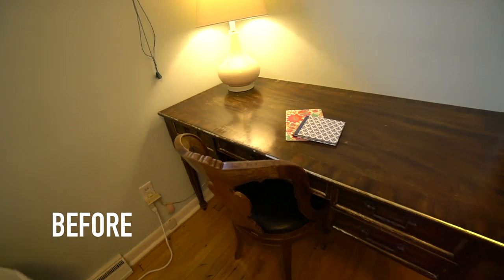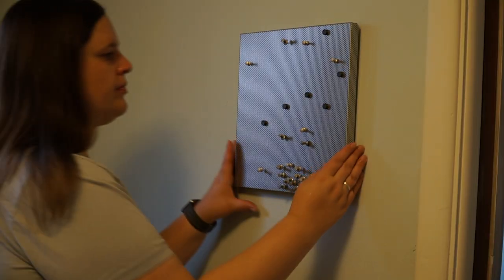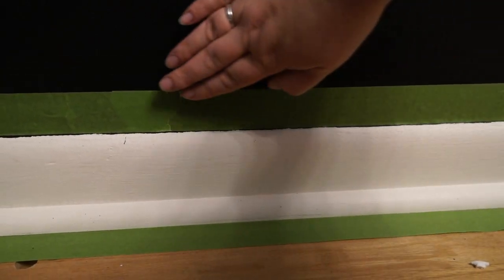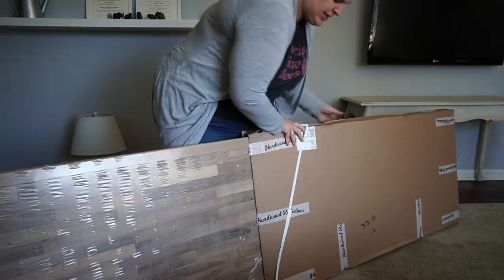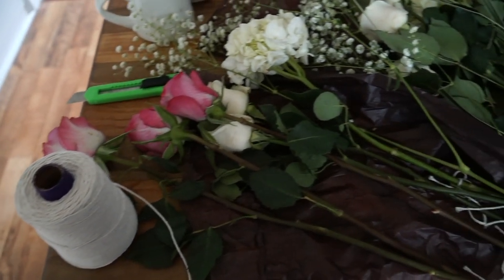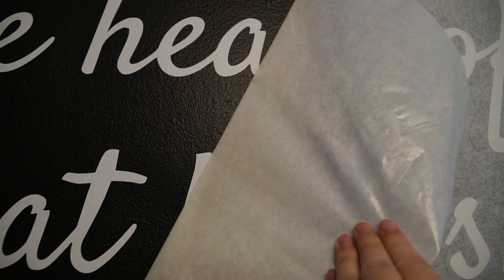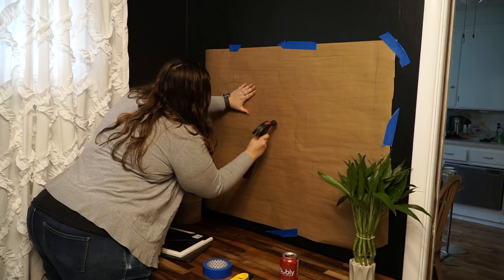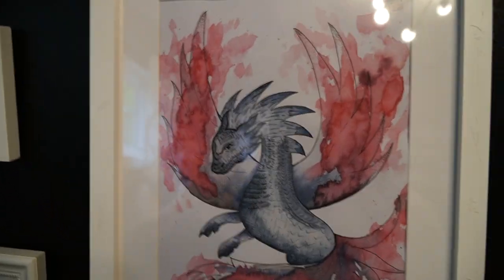Paint it Black: A Home Office Makeover (BEFORE & AFTER)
Now that I'm working from home on my own personal projects, I needed a better space to work in.  I transformed a barely-used room with an extra bed and desk into my favorite room in the house!

Here's everything I used in the new room.

Butcher block top (Home Depot)

Metal Desk Legs (Etsy)

Drawers (Walmart)

Waterlox Sealer (Amazon)

Brass Chandelier (Amazon)

Dimmable Soft White LED Light Bulbs (Amazon)

LED Dimmer Switch (Amazon)

Curtain Rod (Amazon)

Planter (Amazon)

Plant Stand (Amazon)

Quote Wall Decal (Etsy)

Other

- Cream throw blanket (already had)
- Lucky Bamboo and Dieffenbachia plants (Lowes)
- Lord of the Rings coasters (already had)
- Dragon painting (gift from @meganfoley27)
- Photos printed from Mpix (very happy with them)
- Additional picture frames and mats from a local store
- Flowers from local shop, hang dried or dried in silica gel